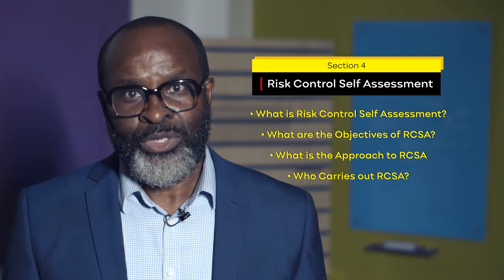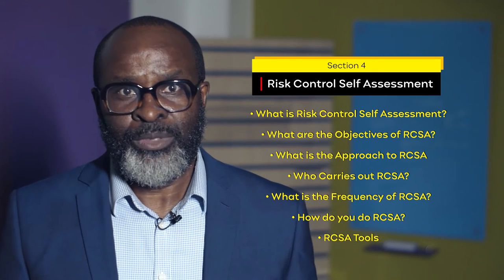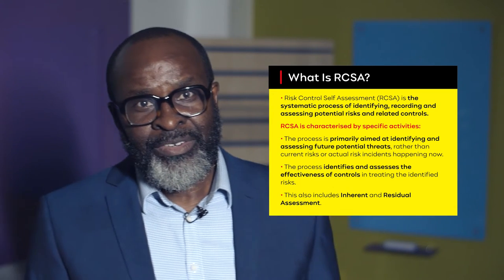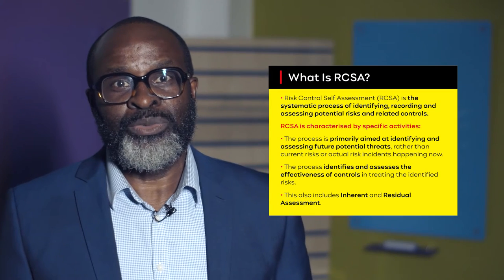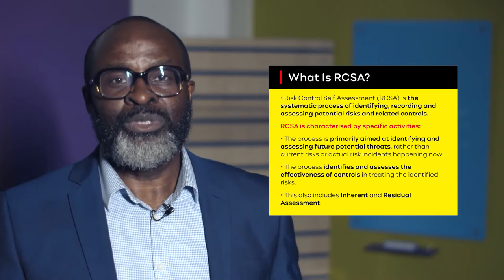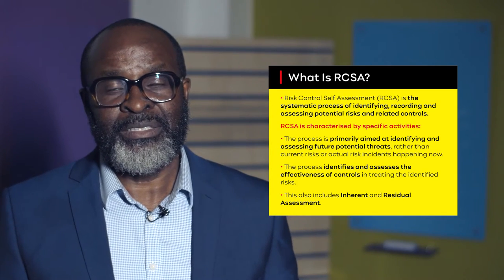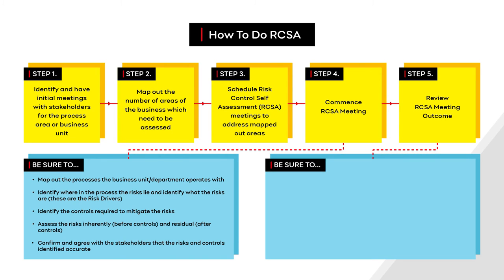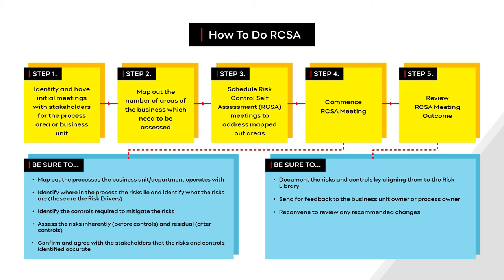Beginners Risk Management: Episode 4 - Risk Control Self Assessment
This impactful beginners guide to risk is a detailed presentation of what you need to know to manage business risk or begin a career in risk. It a modern approach and it introduces the main concepts and methodologies combined with a relevant application for all types of business.

This course is designed for anyone interested in risk whether you are a business owner, business executive, entrepreneur, aspiring risk practitioners, current risk practitioners seeking to refresh their knowledge, company directors, project managers...it is open to anyone.

In this episode you will learn how to conduct a simple Risk Control Self Assessment (RCSA):
1. What is Risk and Control Self Assessment?
2. Objectives of RCSA
3. RCSA Approach
4. Who carries out RCSA
5. RCSA Frequency
6. How to do RCSA
7. RCSA Tools

Please note, you can request a softcopy of the full course note for a fee @ £25.

Share this course with friends and colleagues.

*London School of Risk rebranded to become School of Risk.

The assessment referred is not available. to be kept informed of when our digital learning platform is launched.